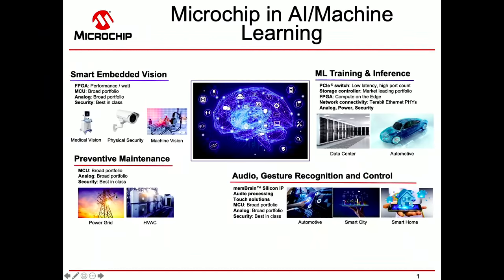IoT Design Week Day 2 - Machine Learning and Artificial Intelligence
Morning includes guests from Motion Gestures.

See how artificial intelligence concepts can be incorporated into a variety of IoT applications to raise the bar on end-product usability, efficiency and performance.